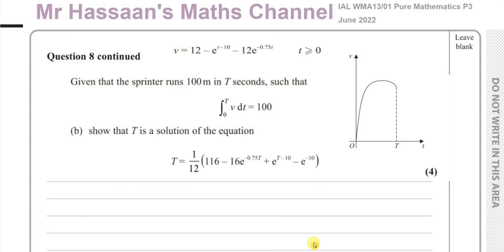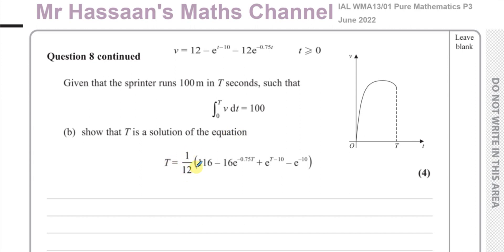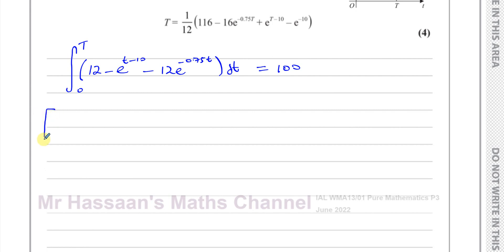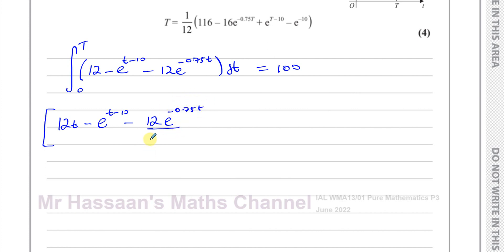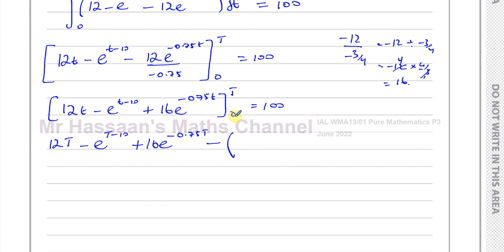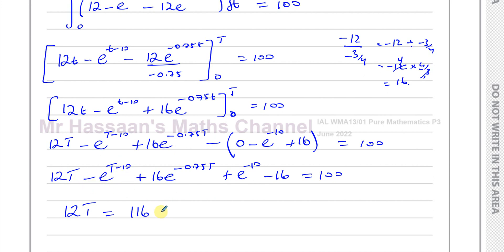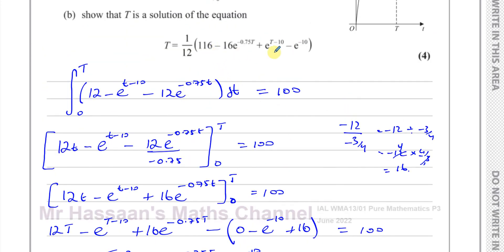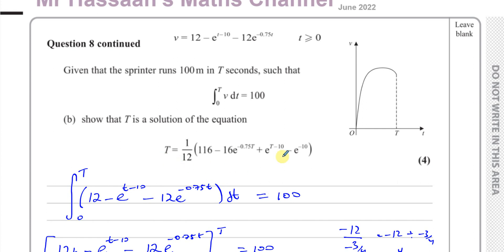WMA13/01, IAL, (Edexcel), P3, June 2022, Q8 (b), Integration, Exponential Functions